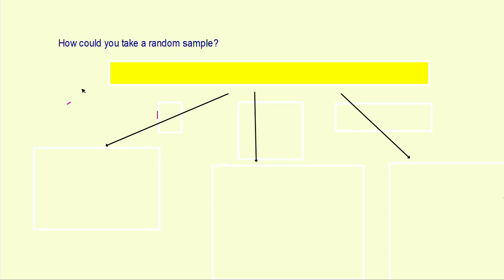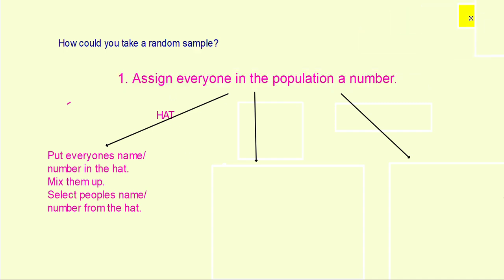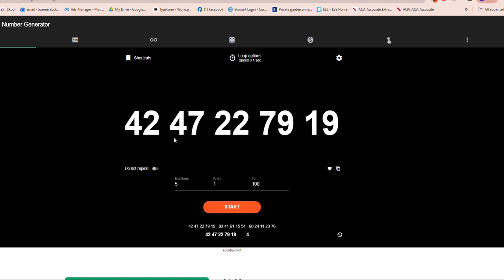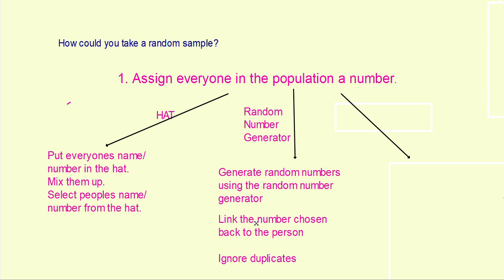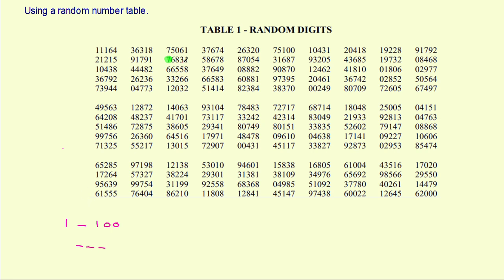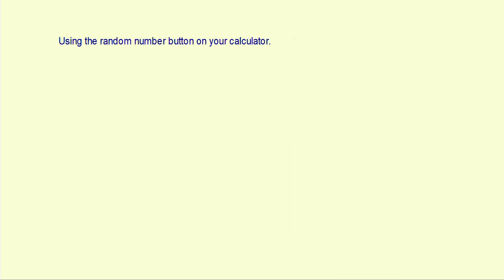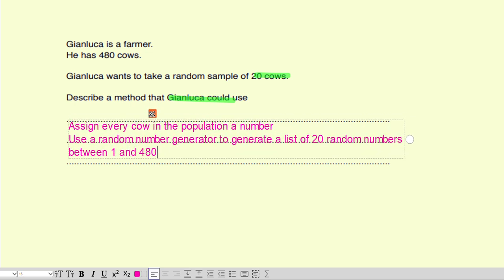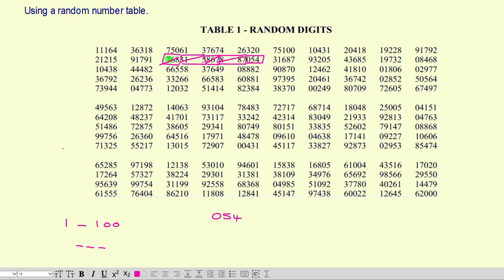1.6 Random Sampling. GCSE Statistics full course.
Chapter 1 Section 6 of Full GCSE statistics course.
- Techniques to create a random sample